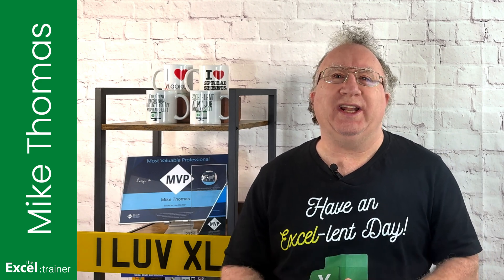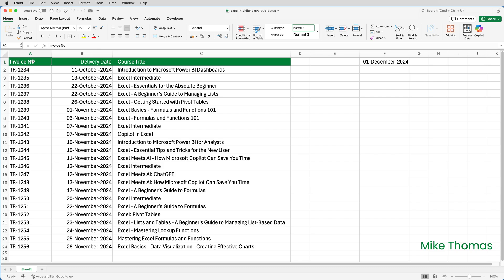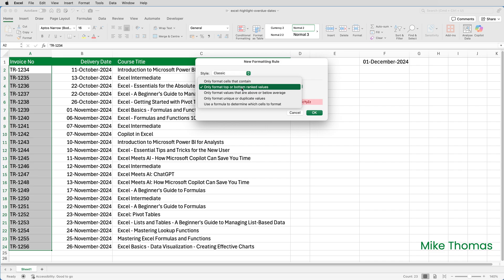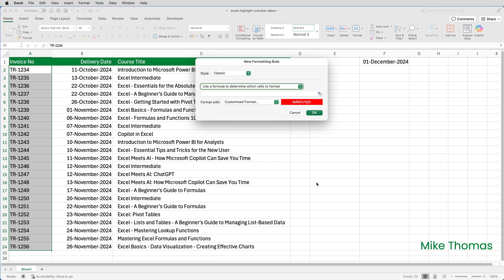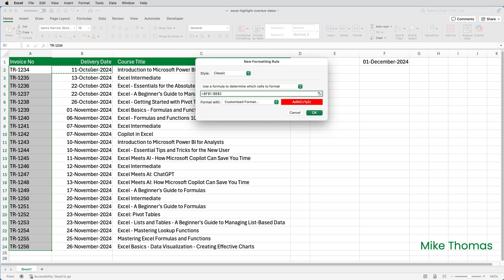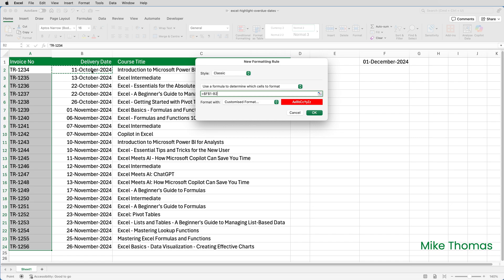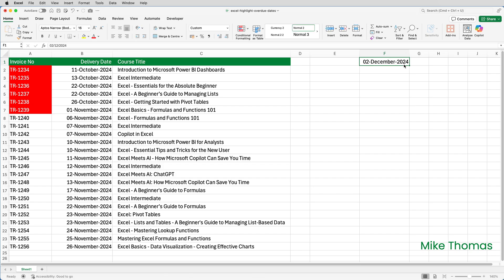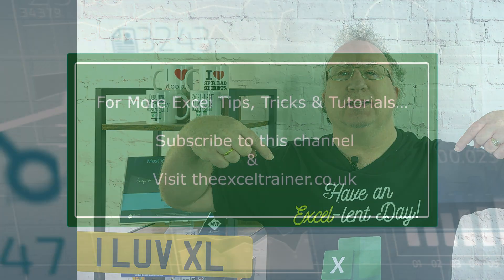Excel: Automatically Highlight Overdue Dates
Learn how to automatically highlight overdue dates in Excel using Conditional Formatting! Whether you're managing invoices, tracking tasks, or keeping tabs on deadlines, this technique will help you quickly and easily identify overdue items at a glance. In this step-by-step tutorial, I'll show you how to set up dynamic rules that make overdue dates stand out, saving you time and improving your workflow.